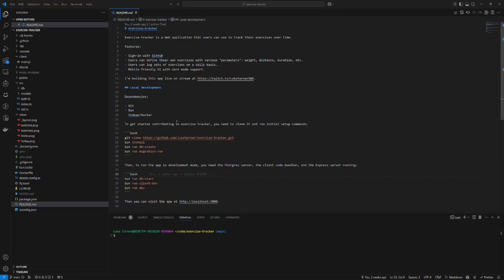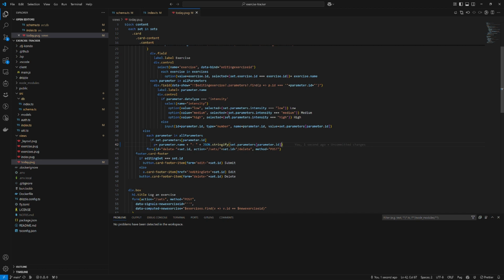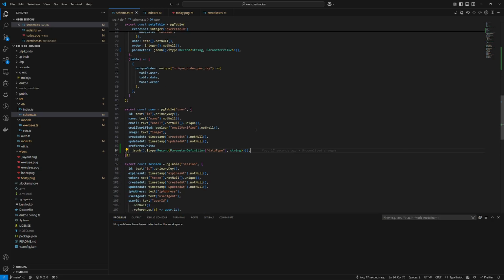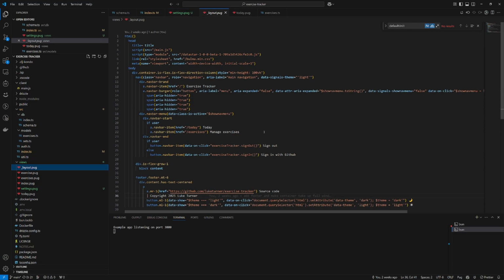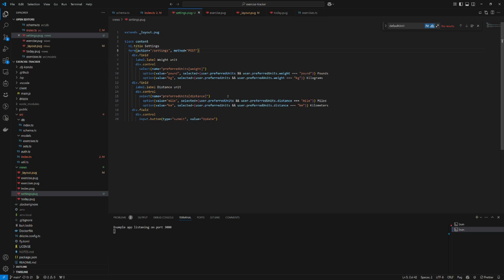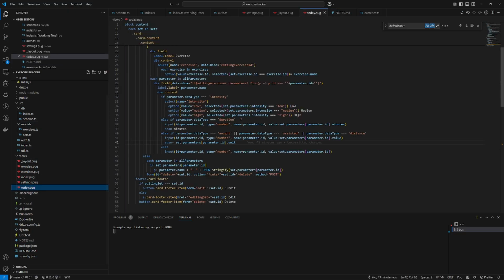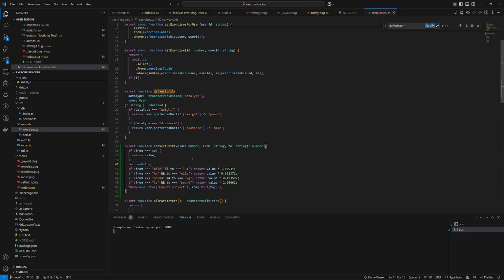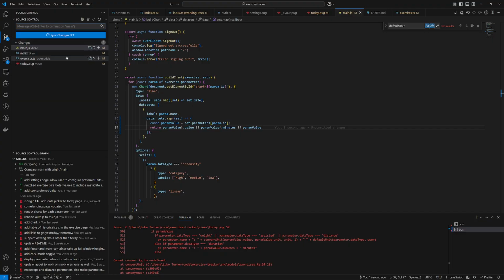Building a webapp from scratch pt. 8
In this episode, we implement a Settings page for users to manage their preferred units (pounds vs. kg, etc.) and update the app to handle different types of units when creating, viewing, and editing sets.